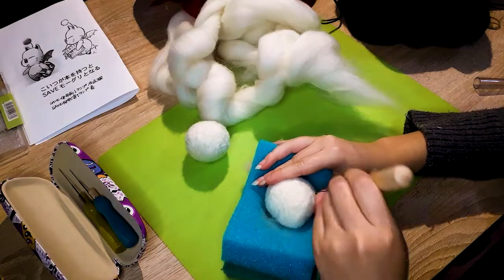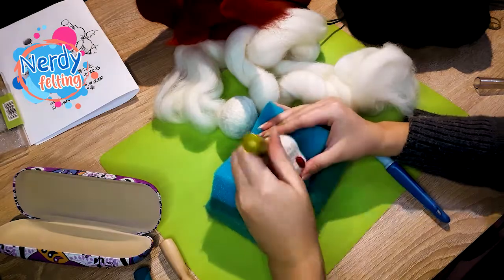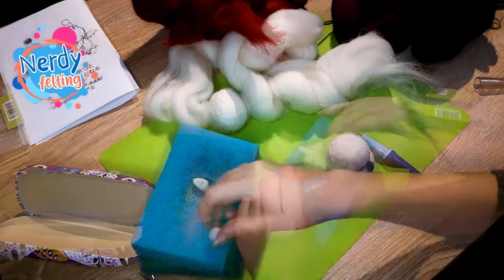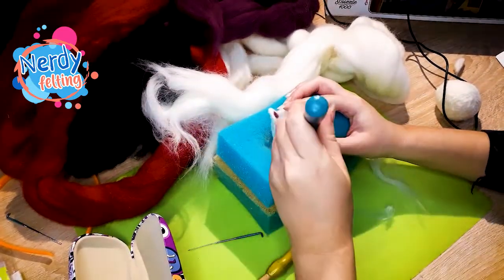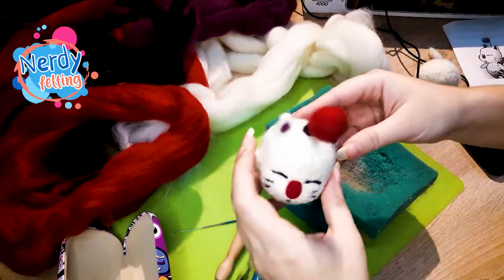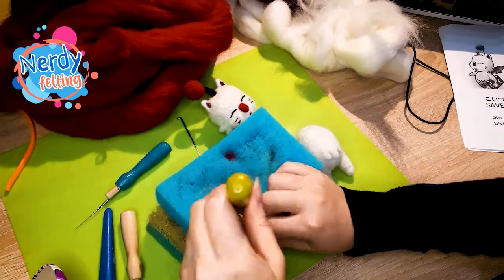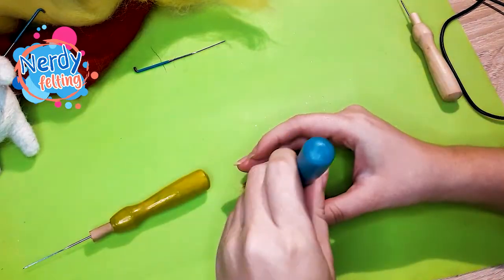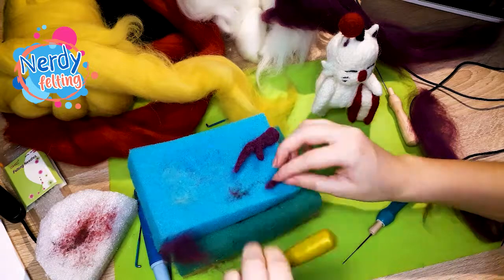Nerdy felting 15 - Moogle (Final Fantasy IX)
Do it yourself in felting way. This video will show you how to make Moogle from Final Fantasy IX using felting wool.

Somehow my latest felting works have a lot of white in them XD, I don't know, maybe it's because of winter? Noelle, which I have in plans, has a lot of white too. For January I have a plan to do her, Vanitas from Vanitas no Shuki because second season is starting soon and I'm very excited for it. I love Jun Mochizuki's works. Beside it I have some cat in mind, a cat from some manga. I wrote my channel will have manga and anime stuff too, but somehow there wasn't time for it yet... Maybe Vanitas and Fukumaru will break game combo XD. I've watched last week Arcane and I fell in love with it too, amazing series and I would love to felt some chibi figures from it too.
I just wish chibi felted figures were faster to make... Ehhhhh. So much to felt, so little time. Next time you will see a figure I've made some time ago, it's surprise figure for a friend so I couldn't post it yet.